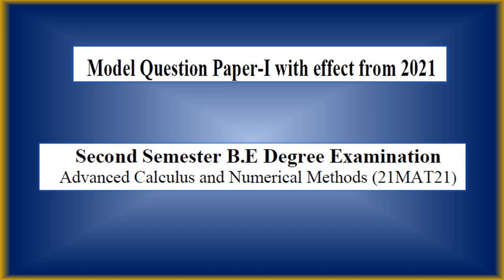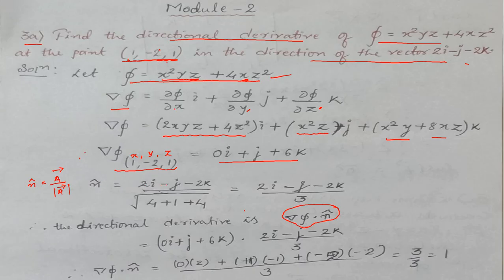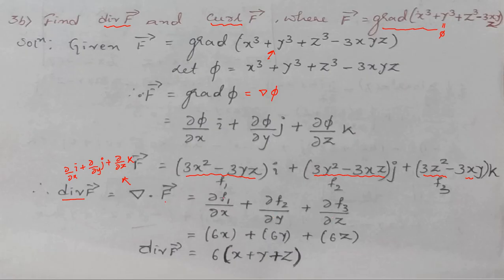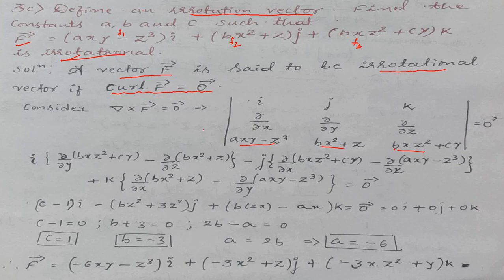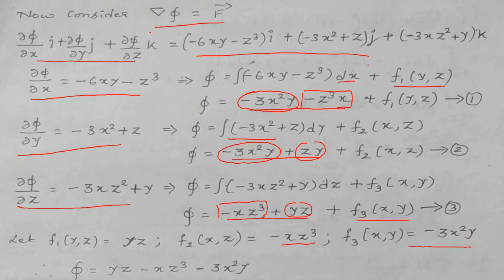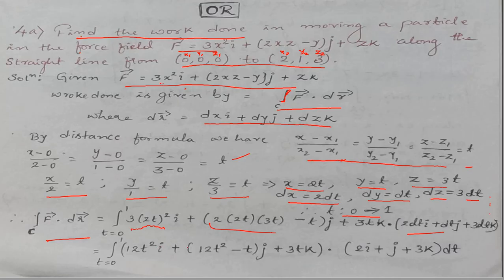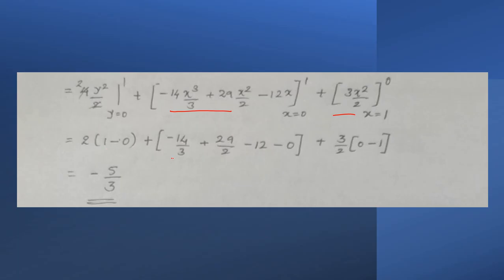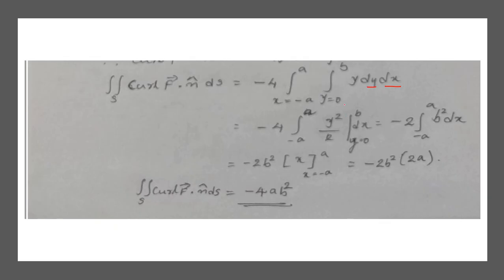21MAT21 VTU MODEL QUESTION PAPER SET 1-SOLVED | MODULE 2 | Advanced Calculus and Numerical Methods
Solved Model question paper set 1, in this video I have discussed on Module 2 : Vector Calculus.
After seeing this video you can decide which topics can be best to score either vector differentiation or vector integration | 21scheme | Press bell button to get new notification.

21MAT21 Model Question Paper with Answers